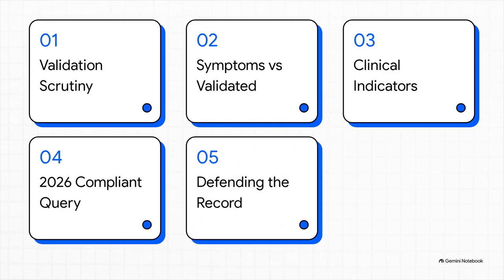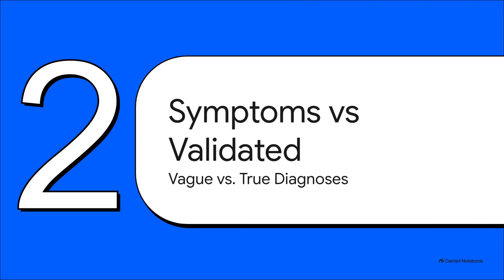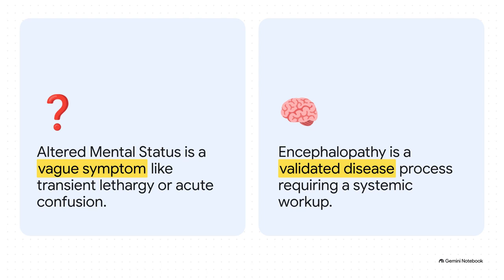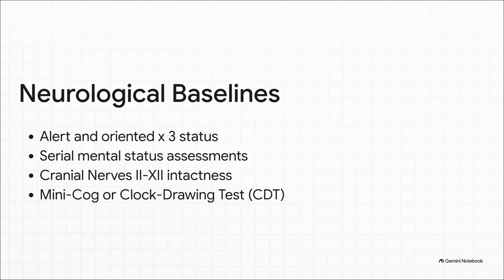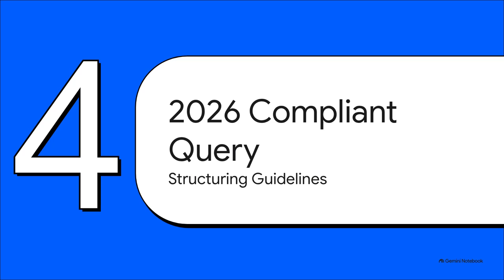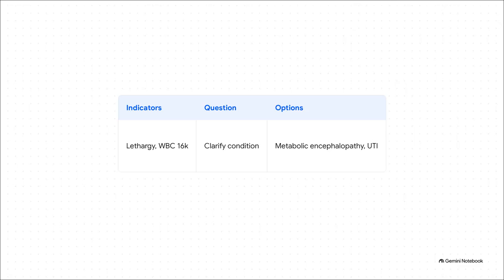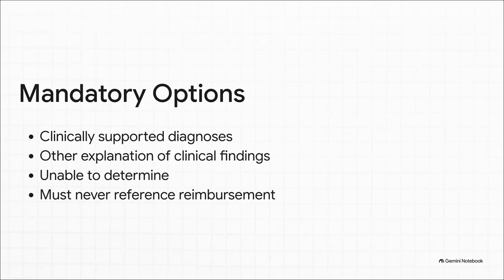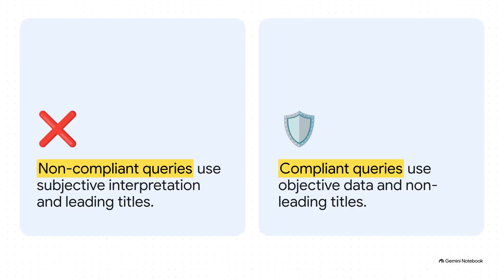PART 58: Clinical Validation: Encephalopathy & Altered Mental Status